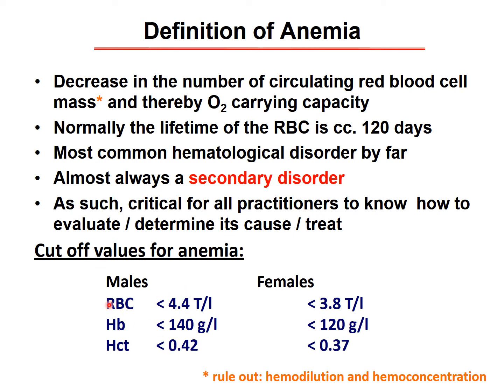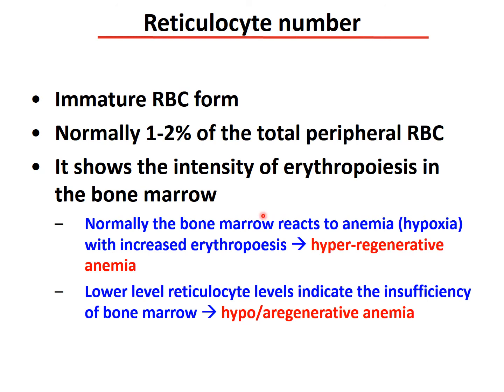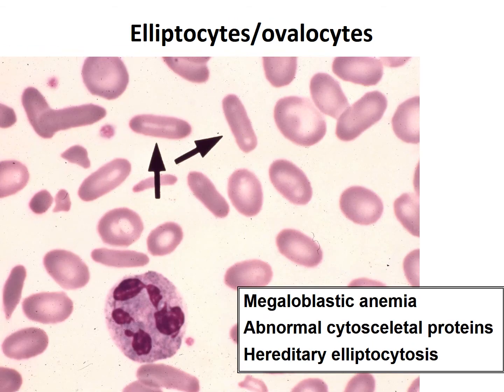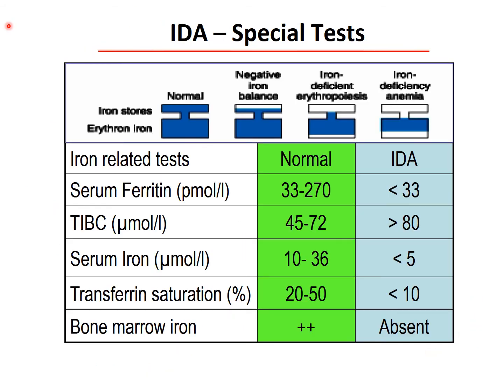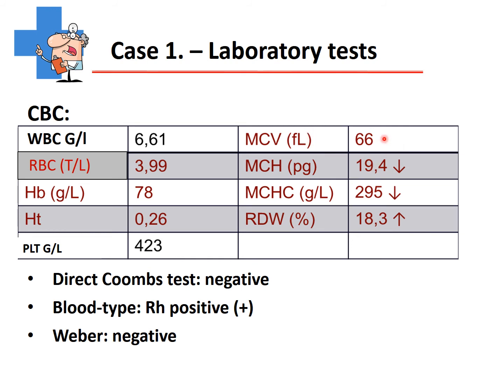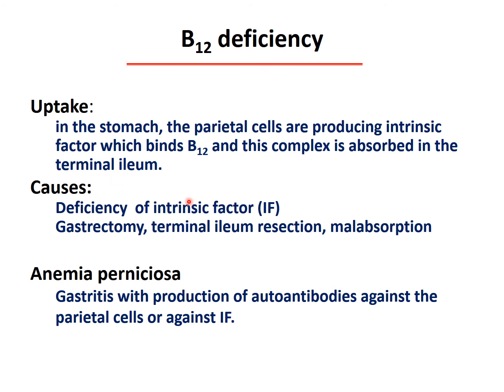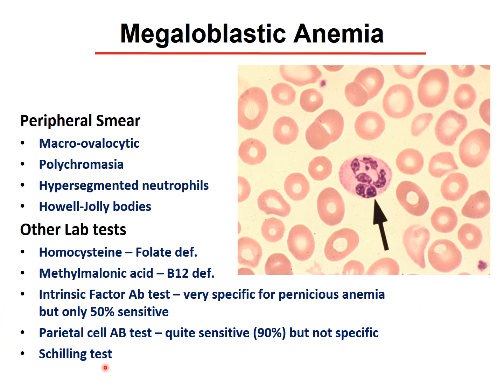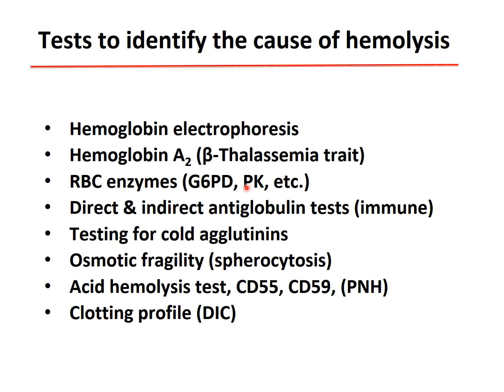Diagosis of anemias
Practical part of pathophysiology